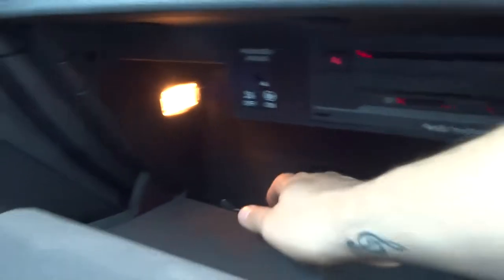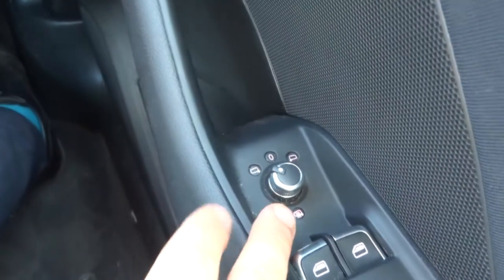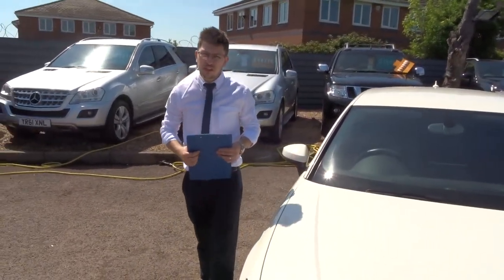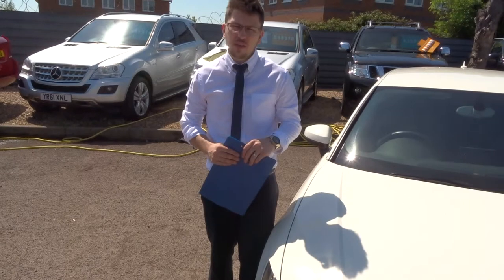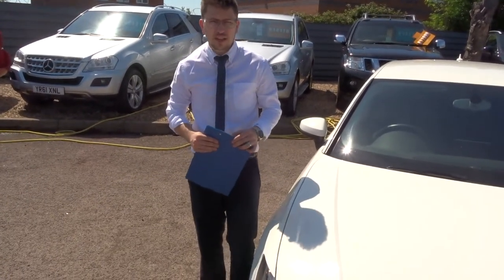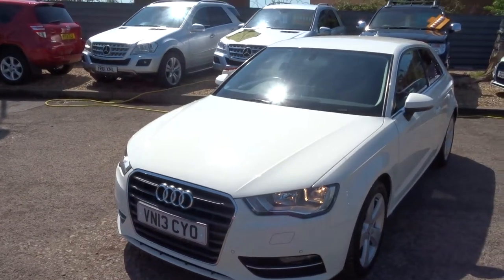Country Car Barford Warwickshire AUDI A3 1.4 TFSI SPORT 3d AUTO 121 BHP